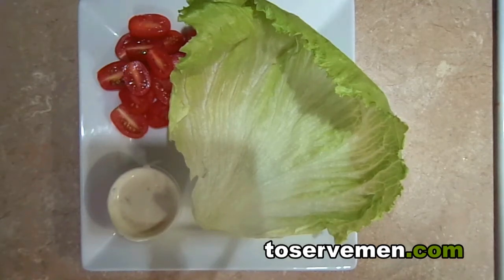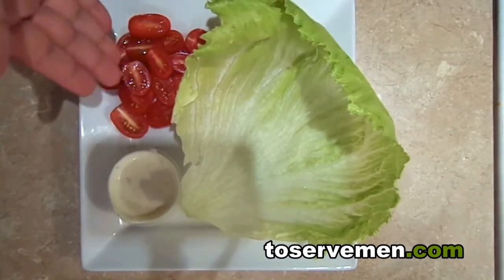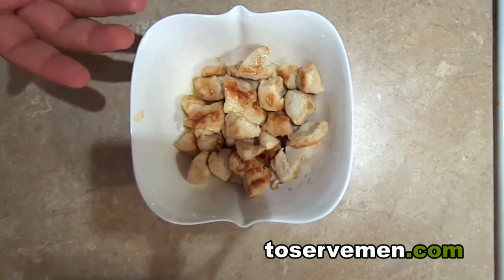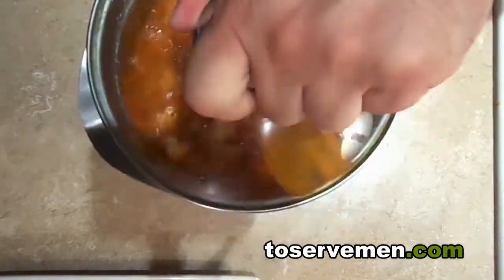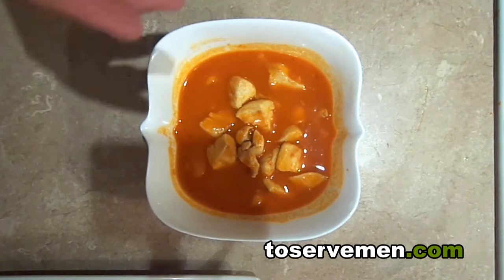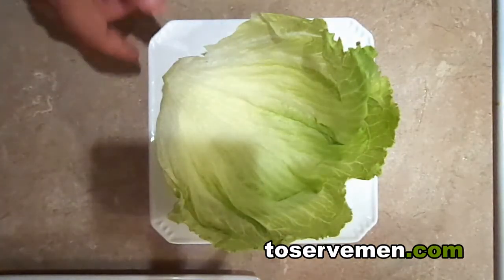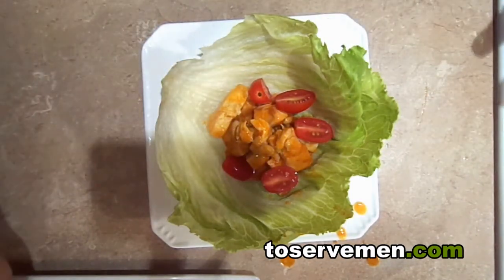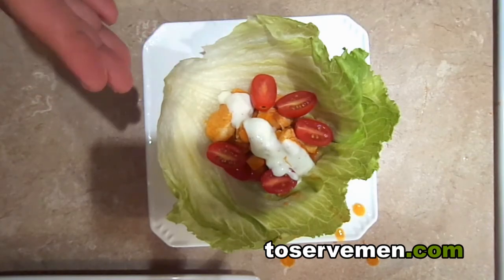Buffalo Chicken Lettuce Wrap Recipe - YUM YUM GOOD!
I love this recipe. Its simple and delicious.

Support if you like what we are doing.